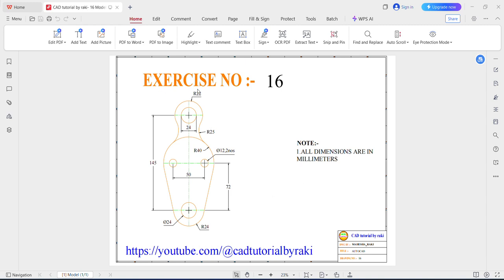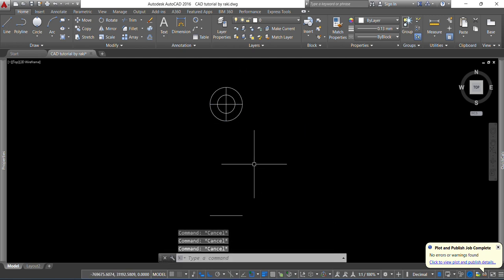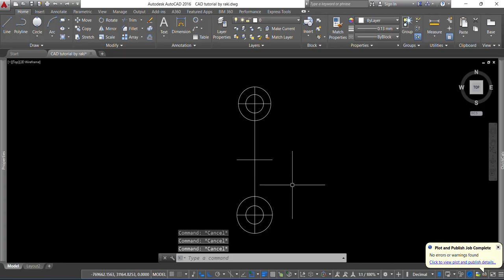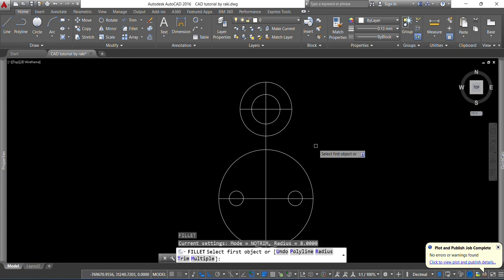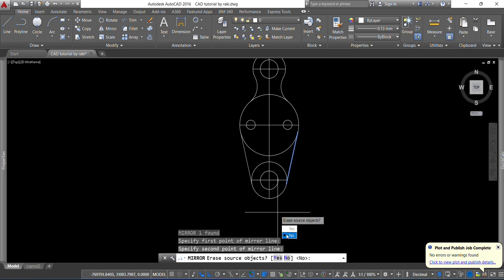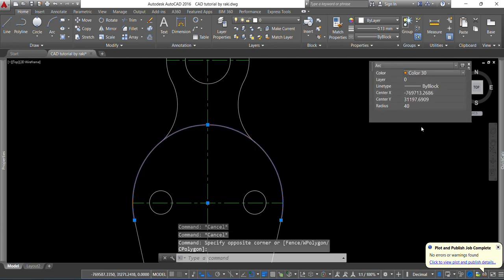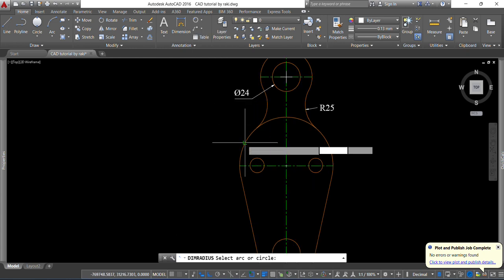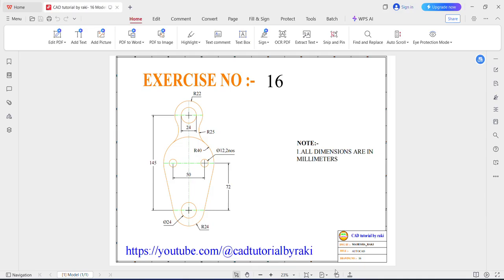Auto cad practice drawing 16